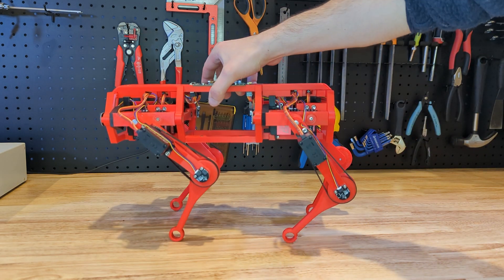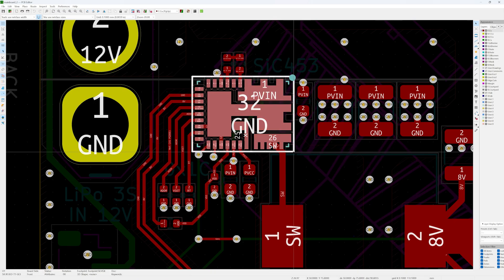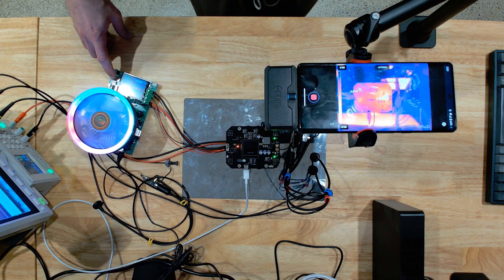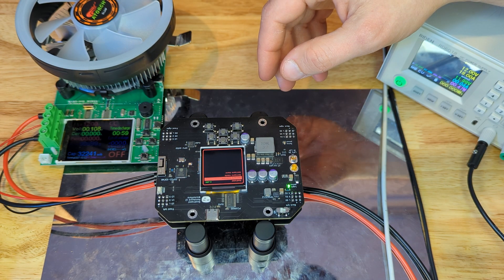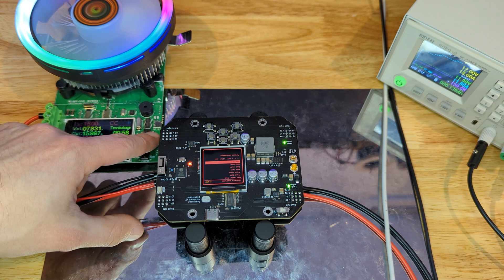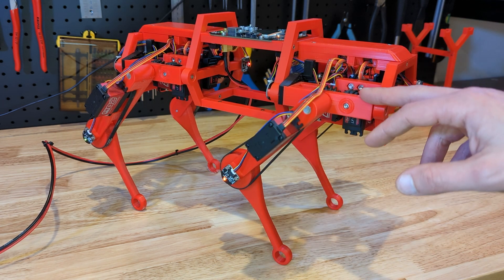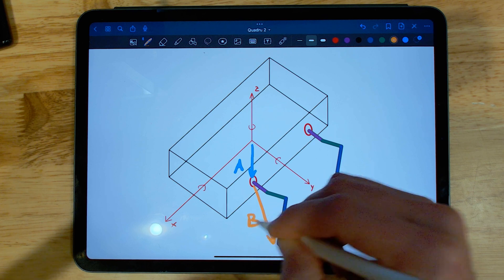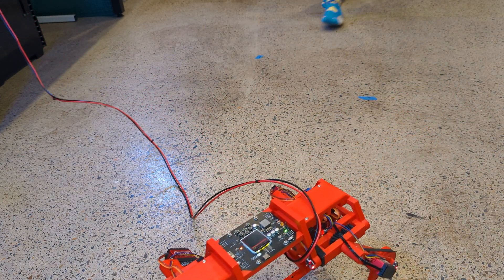Making the quadruped walk!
In this video, I fix the old mainboard, build a propper inverse kinematic model including rotational axis and get the quadruped walking again. This is closure to a 2 year journey that ultimately brought me to YouTube.